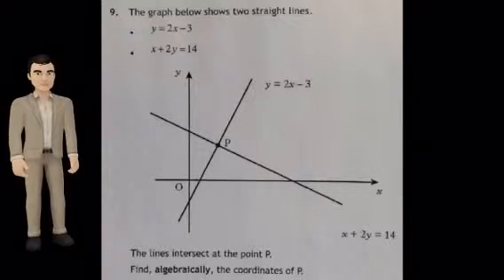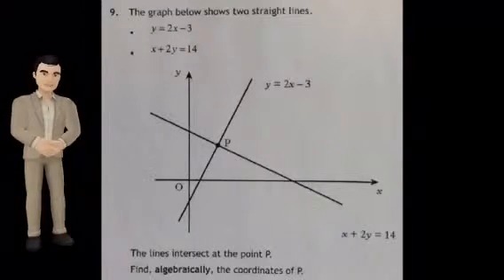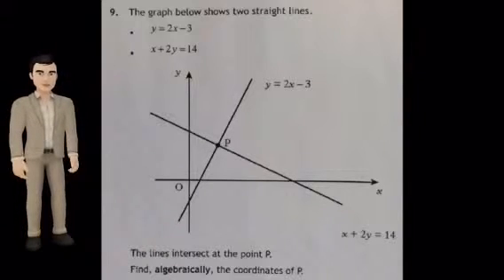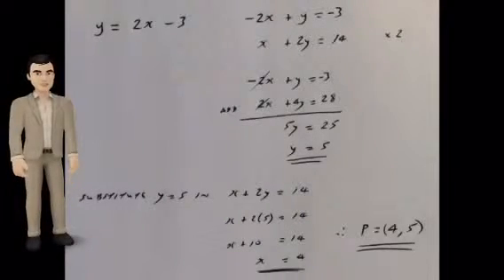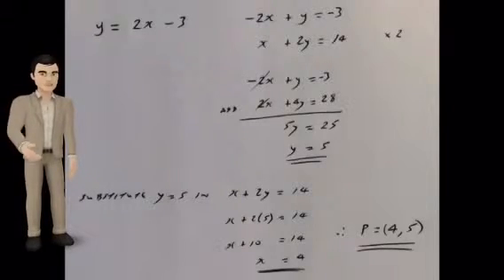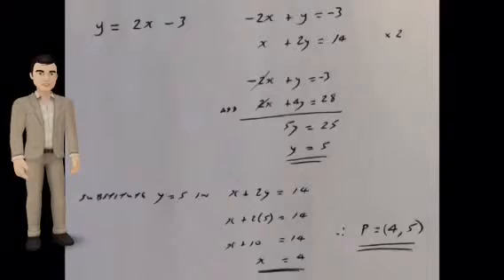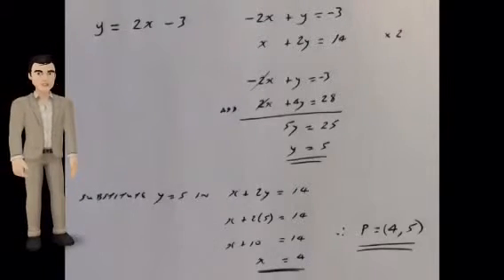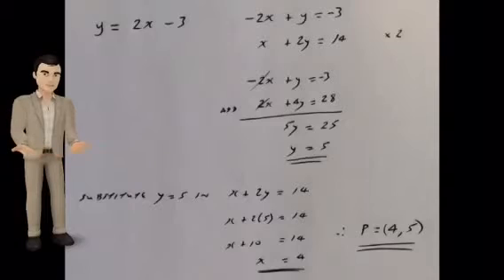National 5 Maths Model Paper 1 P1 Q9